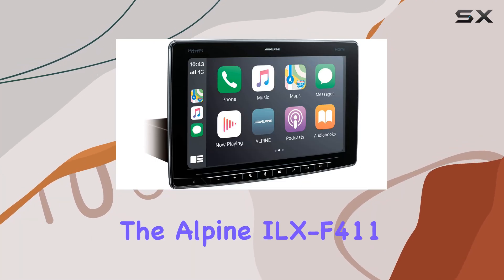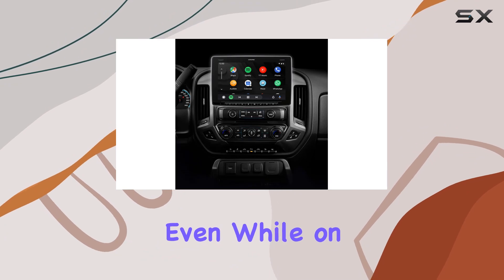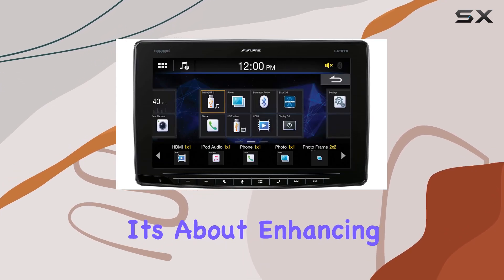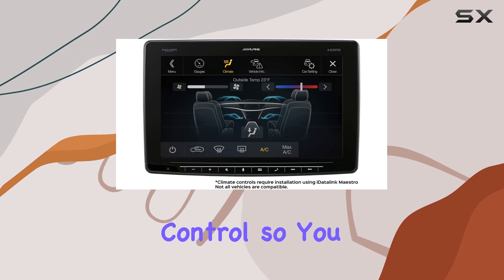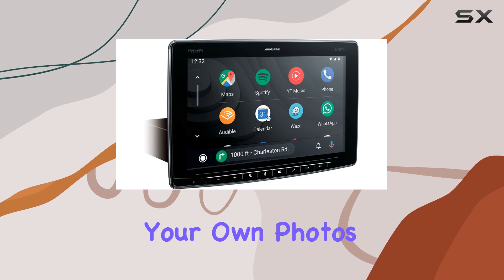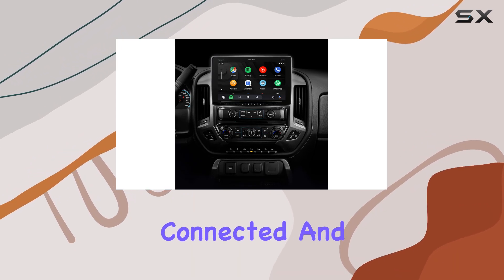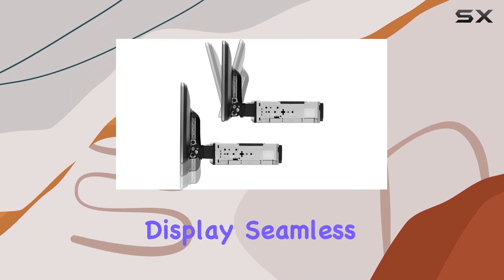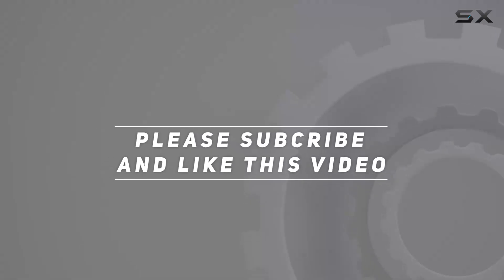Alpine iLX-F411: Elevate Your Driving Experience with the Ultimate Multimedia Receiver!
0:00 Intro
0:06 Review

Things that we mentioned in this video:
Alpine iLX-F411 Alpine Halo11 : B084X756VC